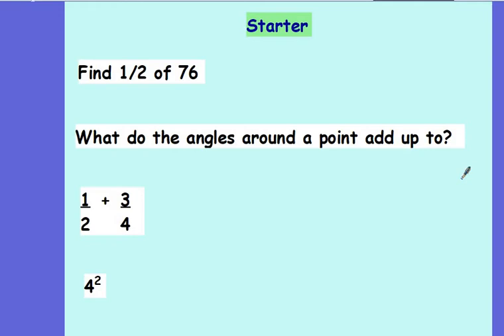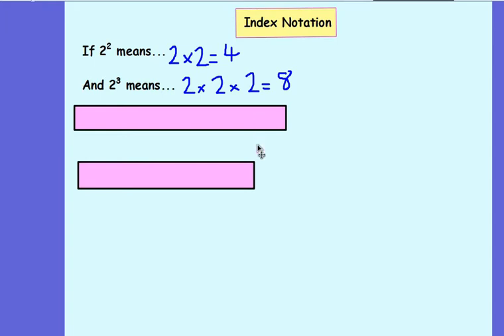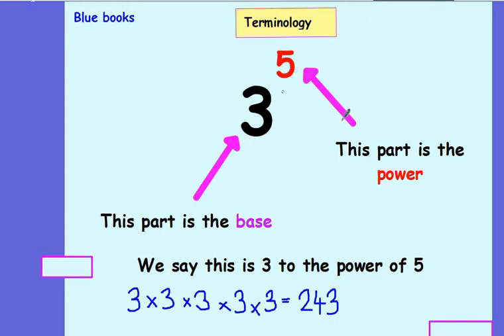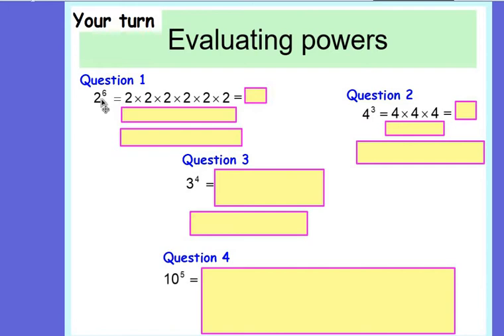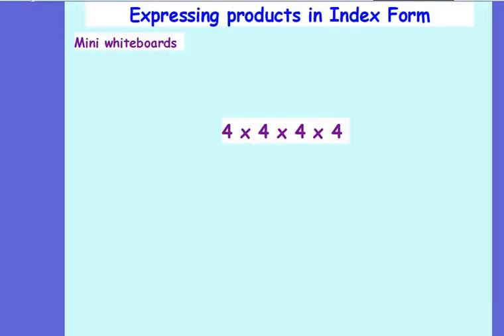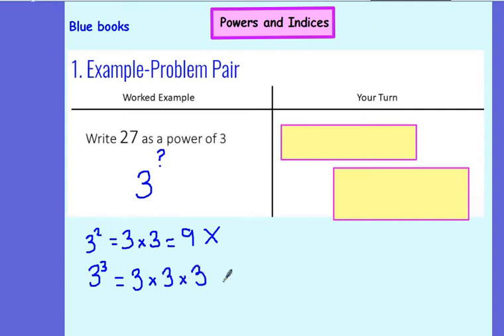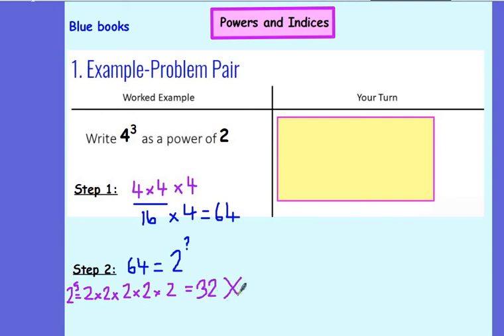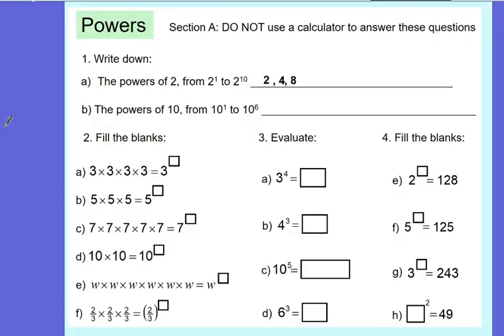9y5 Index notation and evaluation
Understanding index notation
Evaluating numbers written in index form
Writing numbers in index form
Converting numbers in and out of index notation